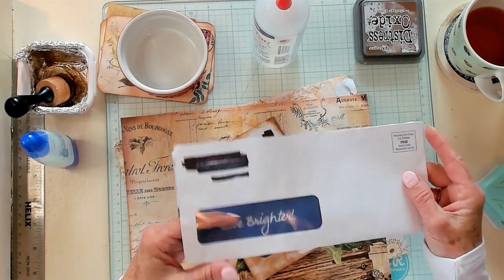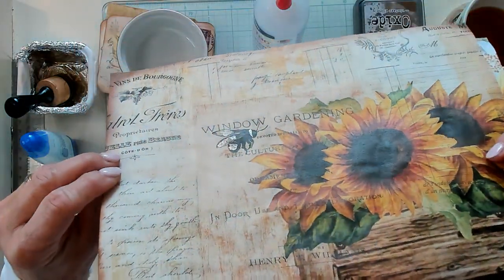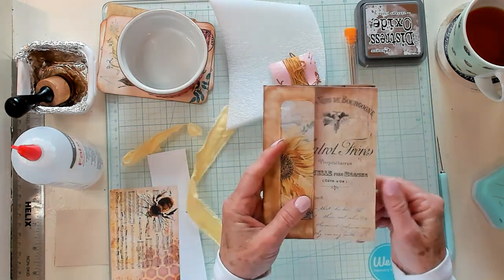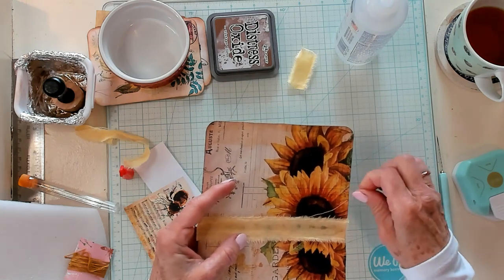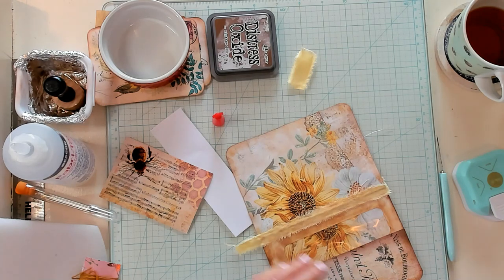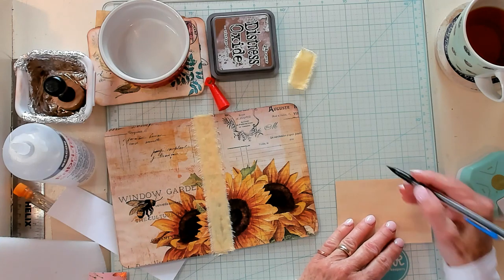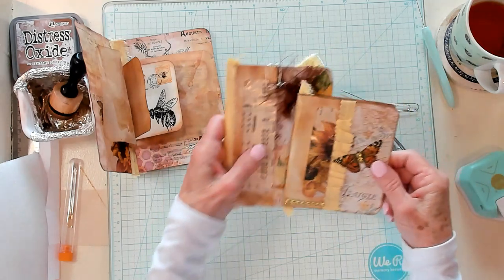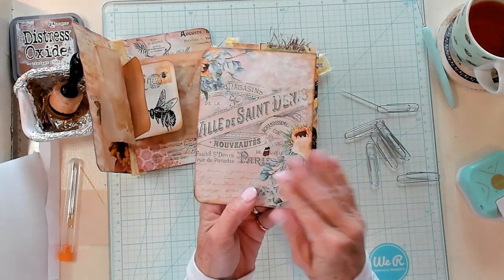Junk Journal - Window Flip Book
Another use for our junk mail envelopes.

Facebook tagmetuesday: Code cathsowinghappiness * Make sure you agree to the rules is joining.

This video is about making a window flip booklet from a junk mail envelope. How to make a flip book from an old window envelope. How to take a window envelope and make a flip book for a junk journal. Tutorial making a flip book from a window envelope. Cathy's Garden YouTube Channel has tutorials and how to videos for junk journal creators. Cathy's Garden YouTube Channel is part of the junk journal community on YouTube.